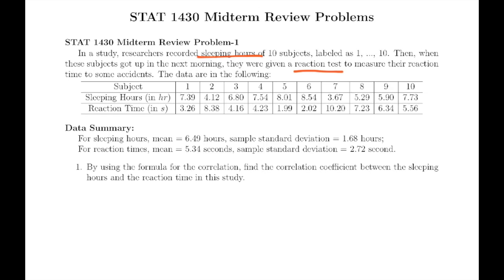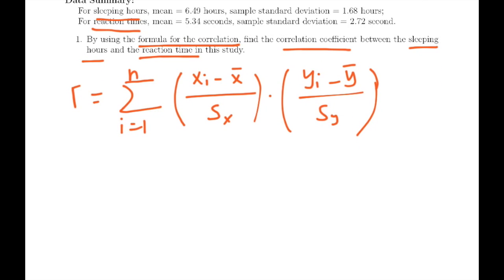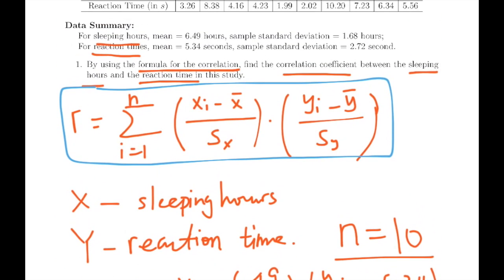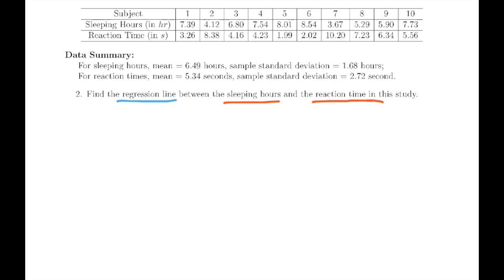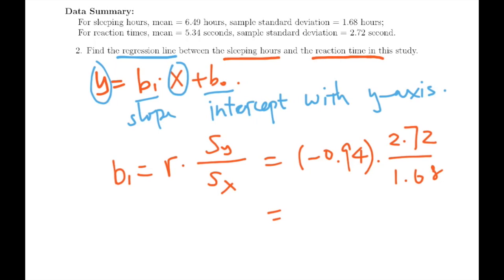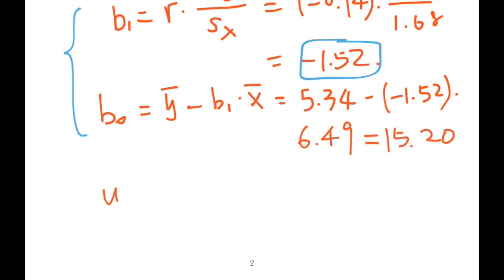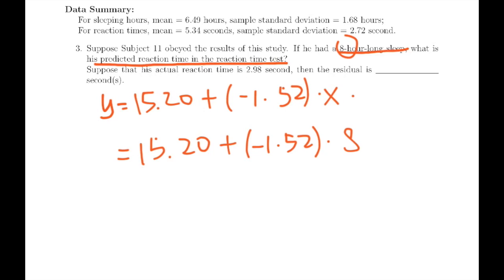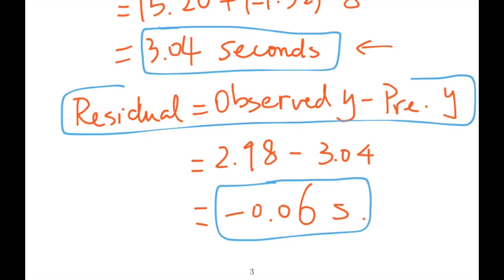STAT 1430 midterm review - Correlation and Regression